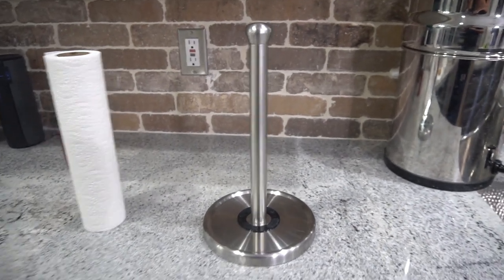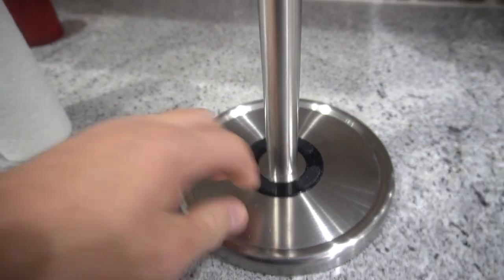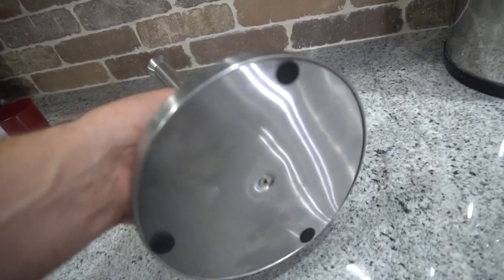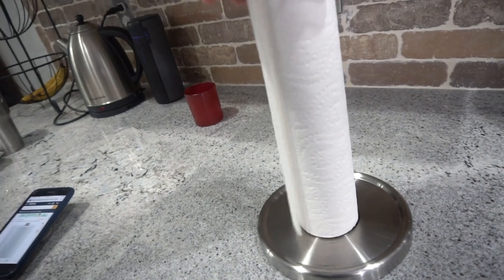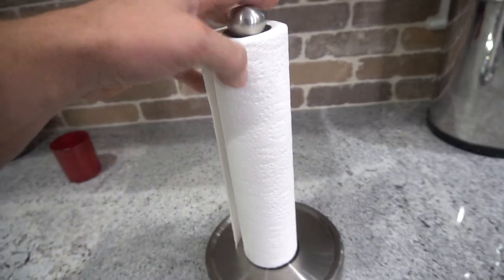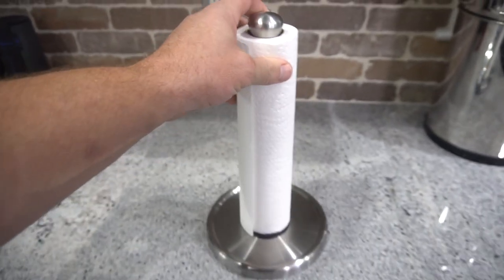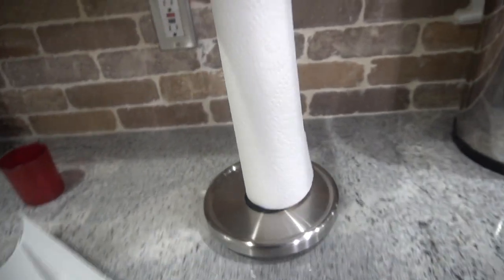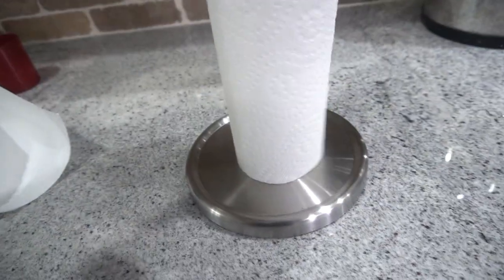Polder Stainless Steel Single-Tear Paper Towel Holder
This is a product video review of: Polder Stainless Steel Single-Tear Paper Towel Holder
(Amazon)